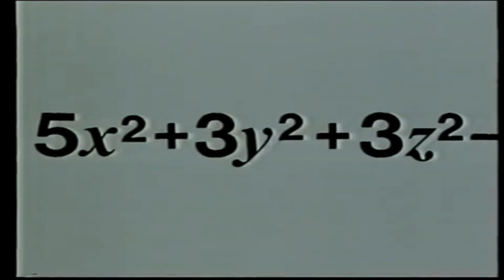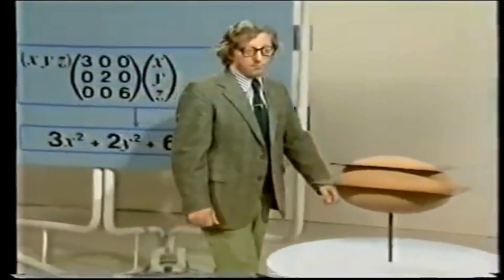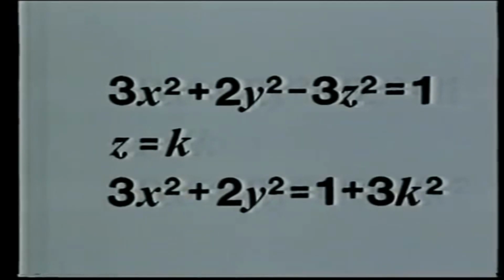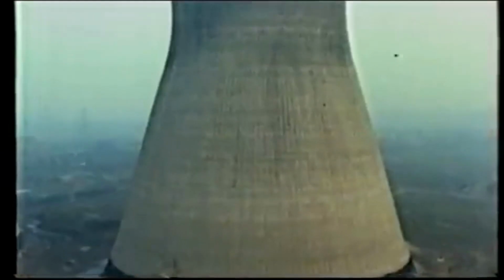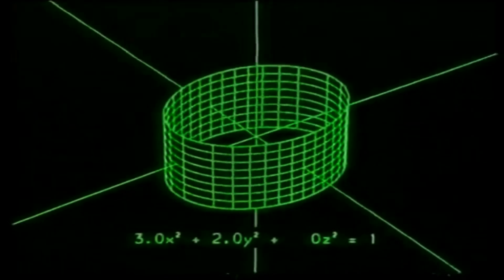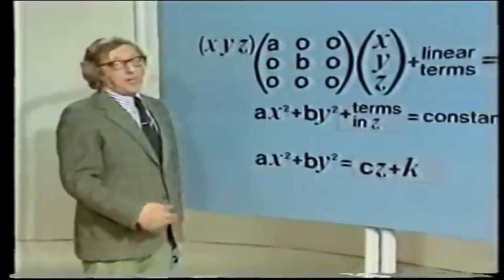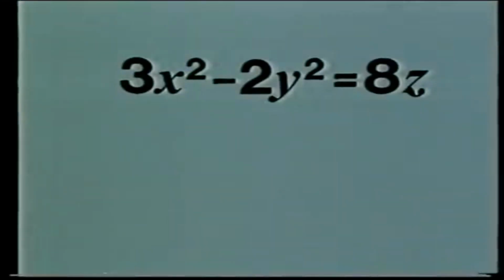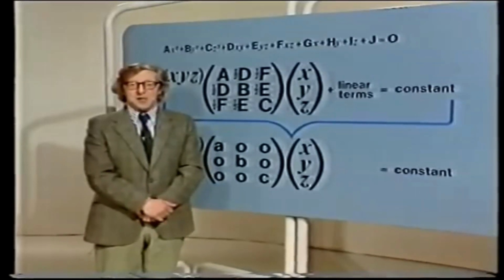OU BBC M203 Geometry II Quadric Surfaces